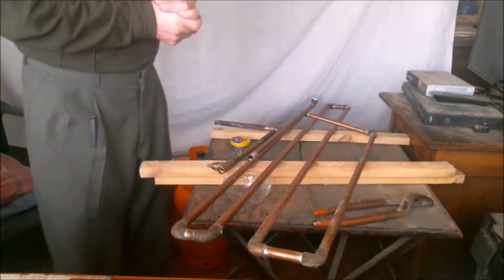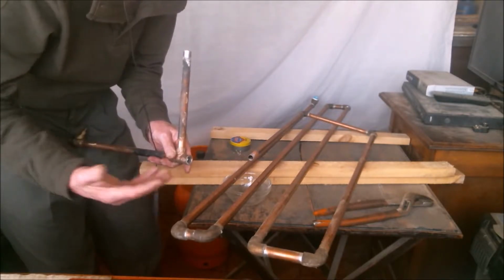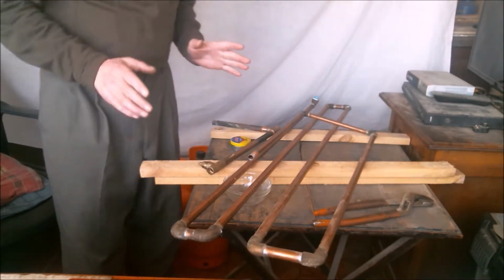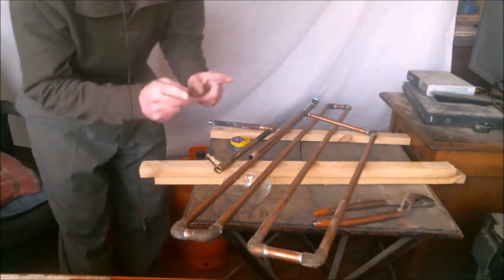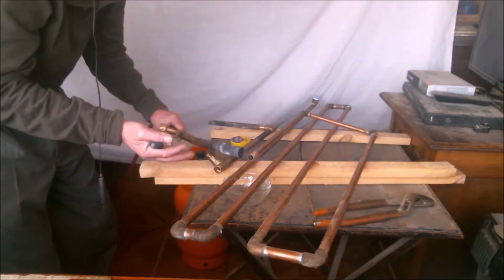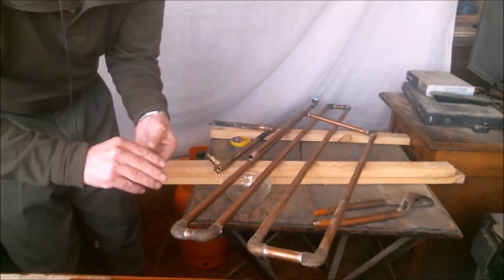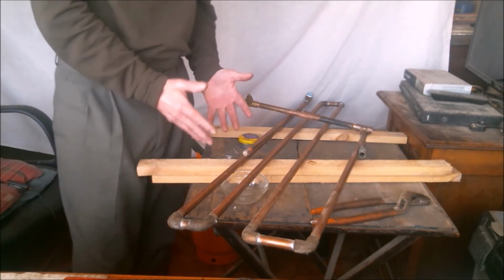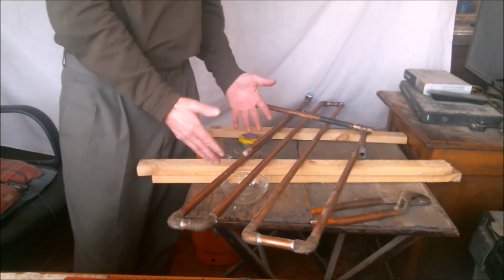How to solder with water in the pipes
In this video I explain an old trick detailing how to solder pipes that have water in them.  This is the most popular video on this topic in YouTube, achieving over 480,000 views in less than 2 years (Oct 16, 2017) and only 3600 subscribers, in my Spanish channel (Backyard Art), I have edited and dubbed it for further dissemination.
Soft solders made of tin/lead are not compatible with the presence of water, making it impossible to solder or unsolder copper or bronze fittings.  When water or vapour fills the inside of the tubing while heating with a soldering torch, this humidity fills any gap it can find, especially the gap between pipe and fitting, where the solder should hold the pieces together, causing solder failures and water leaks.  In this video I explain and show a trick for soldering when there is water in the pipes, passed on by the "old-timers", especially useful in emergency situations when there is no way to cut the flow of water completely.

WARNING: “This video might contain essential information for safety purposes, so, if you jump parts of this video, don’t carry out the tasks unless you are aware of the dangers and safety measures.”

Translations & Subtitles
Engineering/Business/Environment
Human Resources